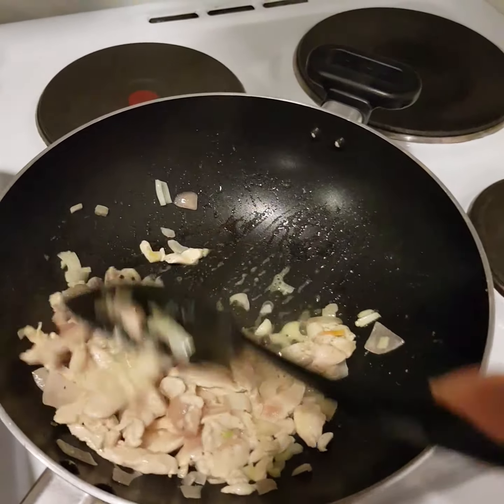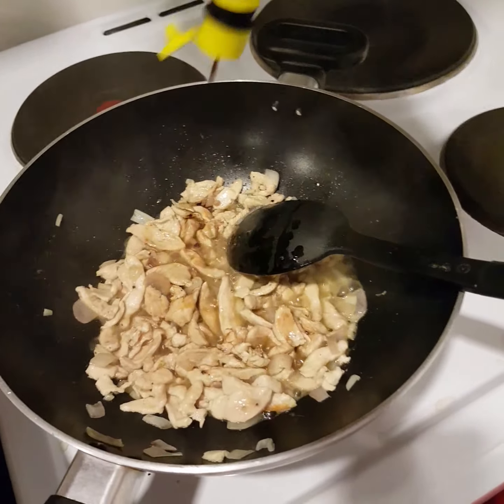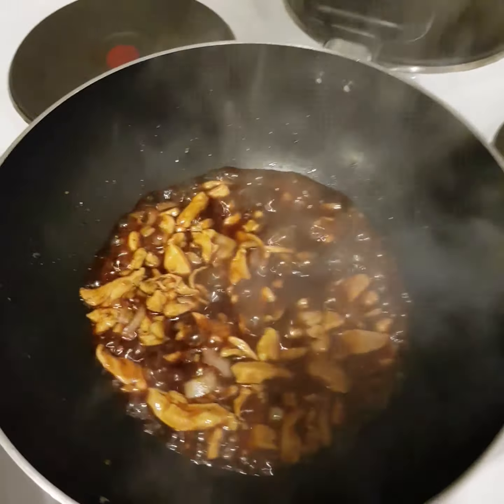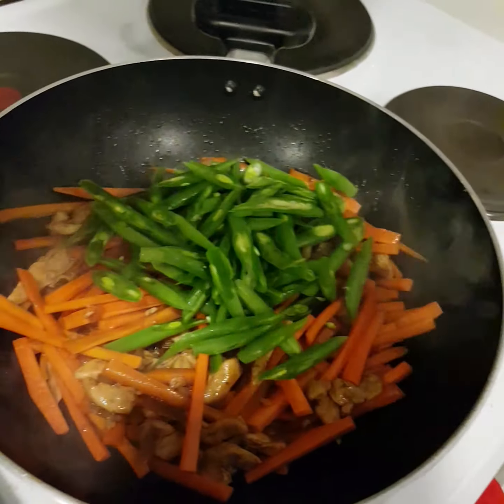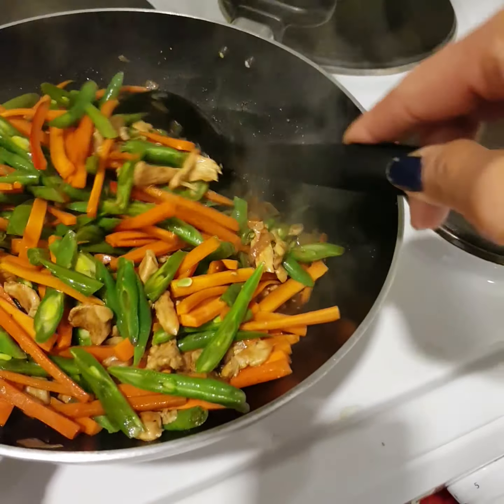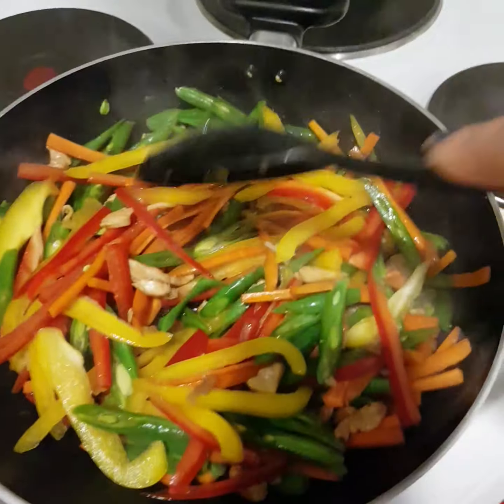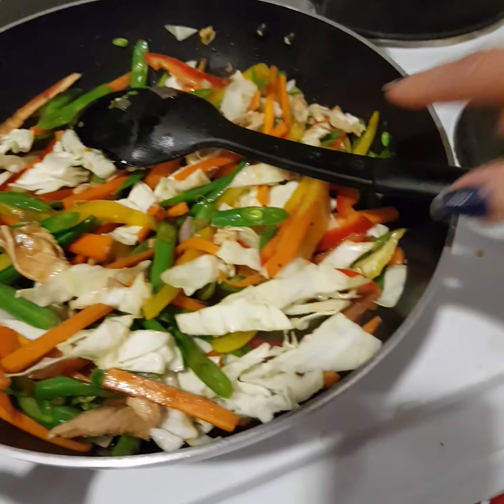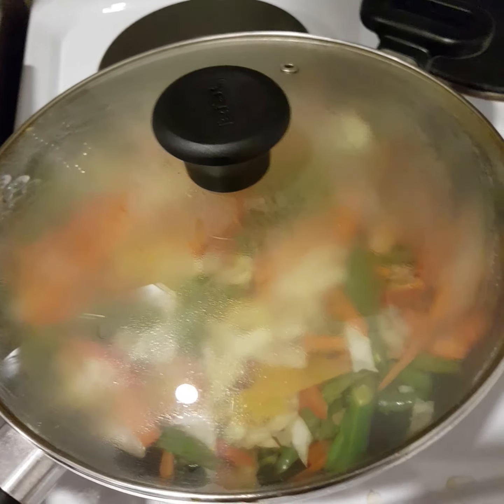Vegetable Spring Roll - recipe below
Carrots
Cabbage
Beans
Chicken
Red /yellow bell pepper

Spring roll pastry ( oambalot sa veggies)

Sautee chicken with garlic and onion for 5 min then in goes sliced carrots, beans, cabbage and bell pepper let it simmer for few minutes. Then lagyan ng oyster at maggi savor ...i dont use salt since mefuo maalat na yong maggi savor then let it simmer for few minutes bago tangalin sa apoy. I dont cooked the veggies thoroughly kasi pag binalot mo sa spring roll pastry then ifry di na crunchy. I make sure na yong veggirs still crunchy.

Let it cool for 30 min bago baluton ng spring roll pastry then fry it.